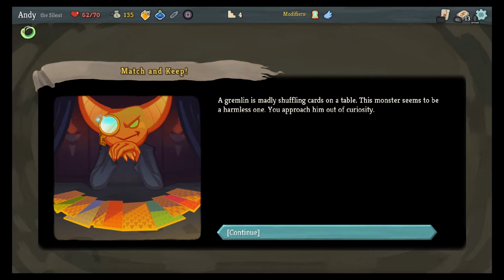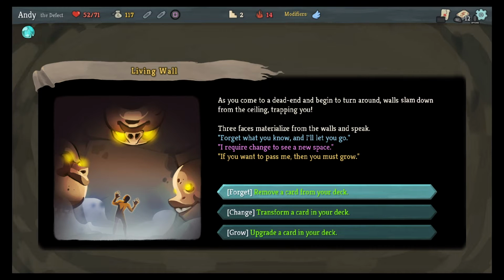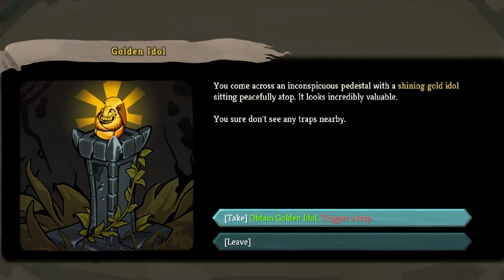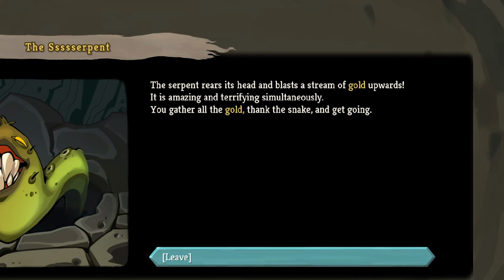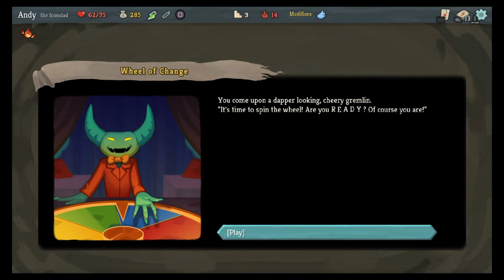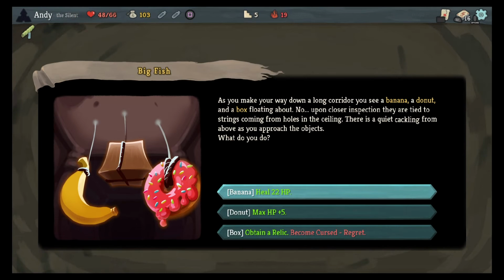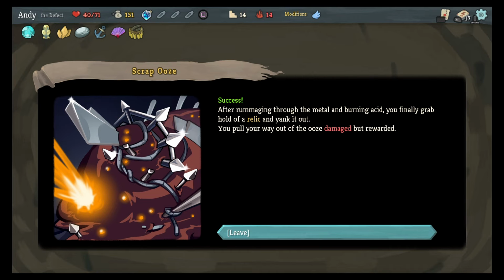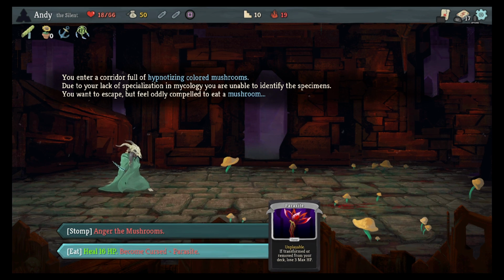The BEST (and Worst) Act 1 Events in Slay the Spire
Act 1 Events can really help set up a run, but you have to know what you're doing first! Follow this guide to know what the best (and worst) events are for Act 1 in slay the spire!